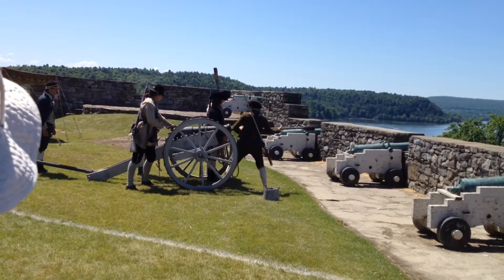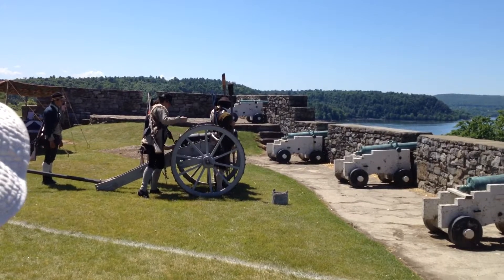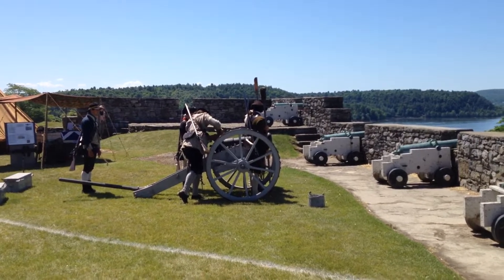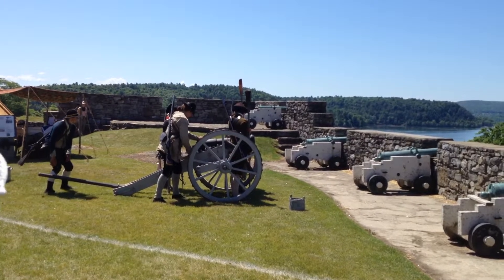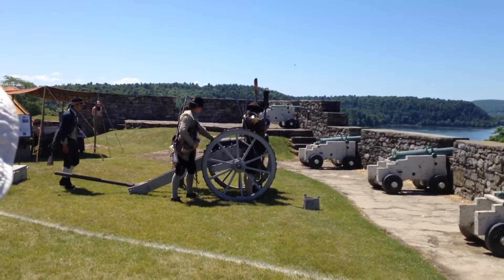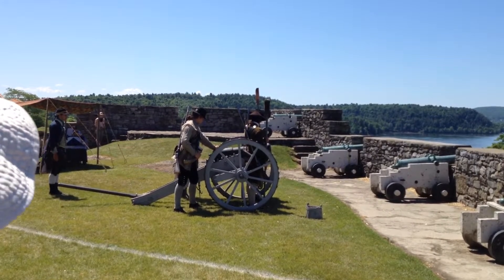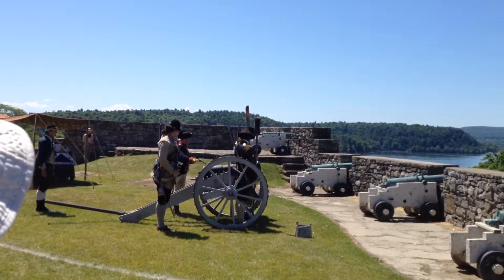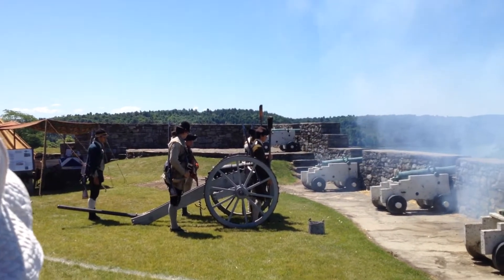Fort Ticonderoga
Firing cannon at Fort Ticonderoga